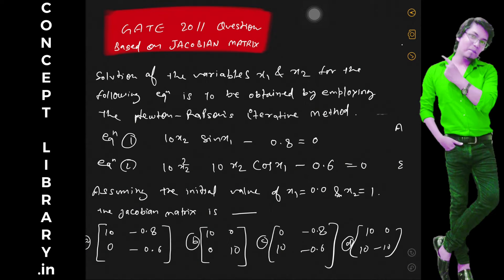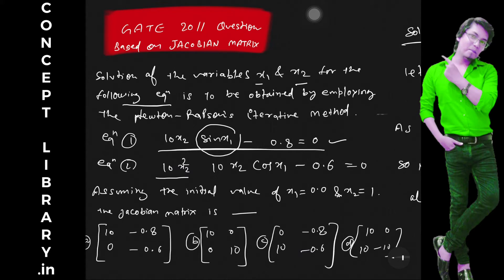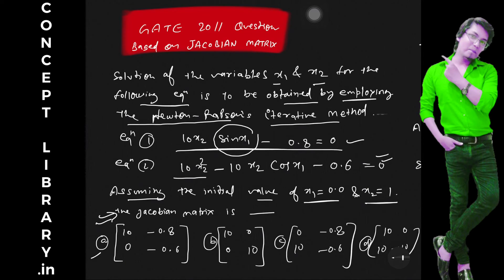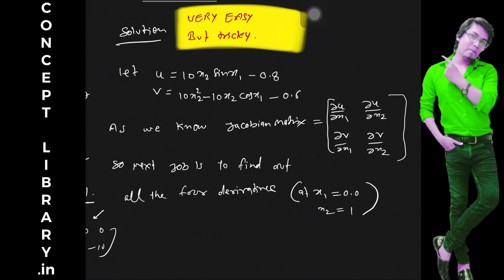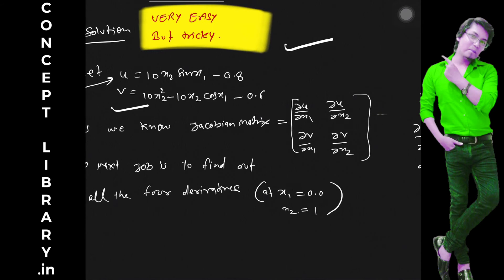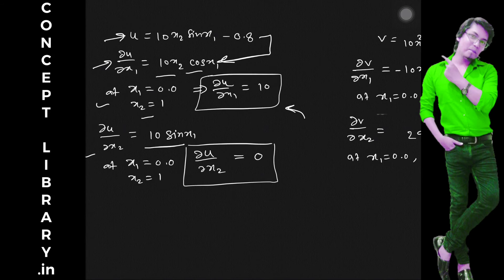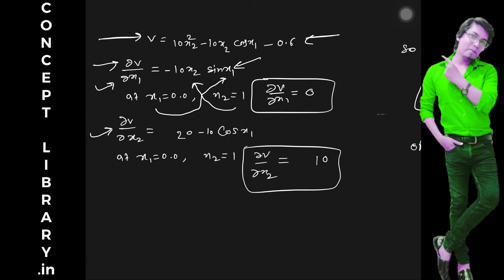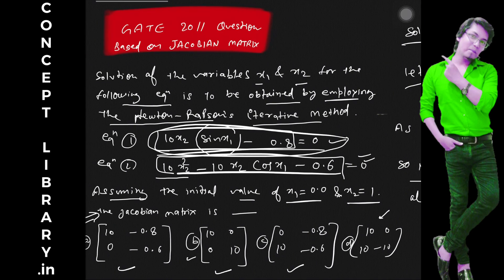GATE math very important question asked in 2011.using newton-rapson find Jacobean matrix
Two equations are given in terms of X1 and X2 , find Jacobean matrix
Values of x1 and x2 were given by using newton rapson method
So watch the video